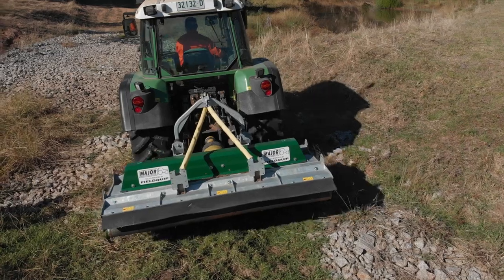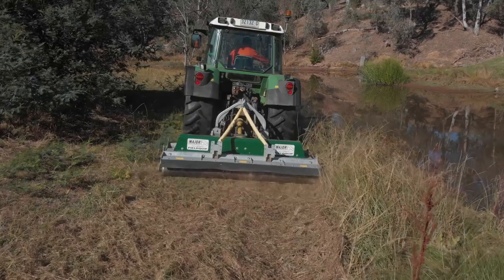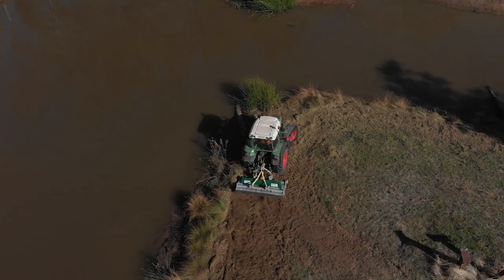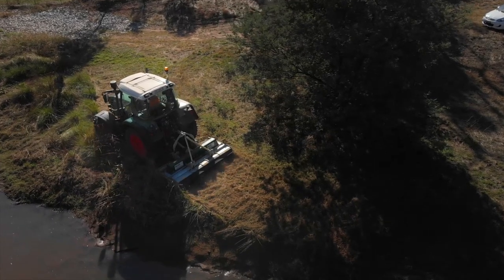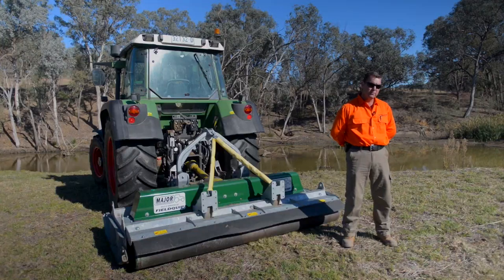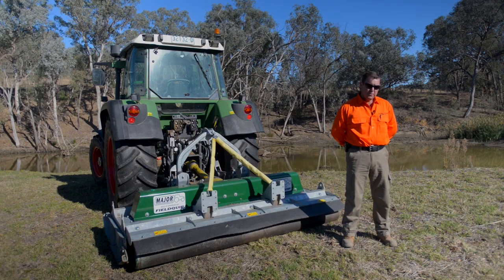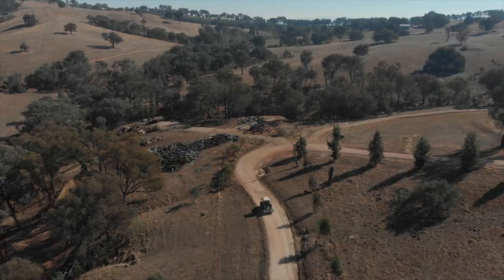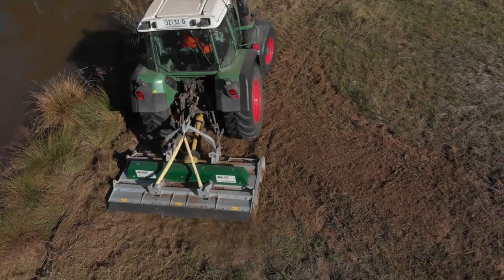Major Cyclone: the Ideal contracting machine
"We found that the weight and speed that we can cut across the ground and get such a fantastic finish meant we no longer needed flail mowers nor do we need large wing mowers. We were able to get away with the three point linkage mowers and reduce our cost and reduce our weight across the ground. We’ve been operating the 2.5m Cyclone for two full seasons and we’re very happy with it,” says Shannon Edwards of Enviro Culture Services in NSW, Australia.